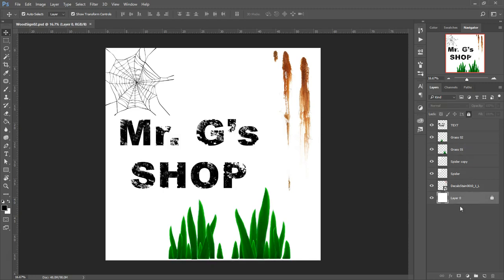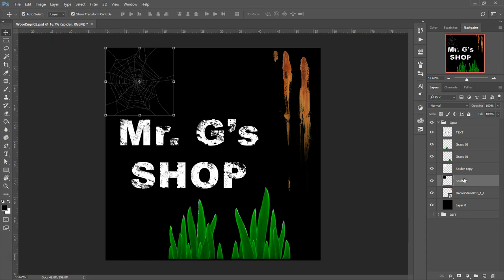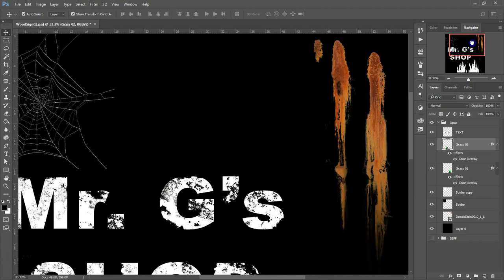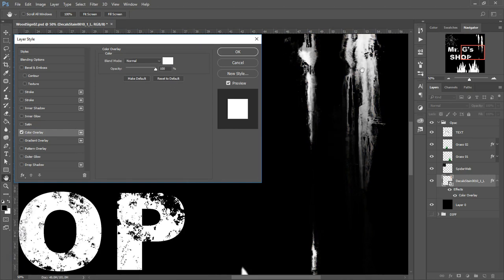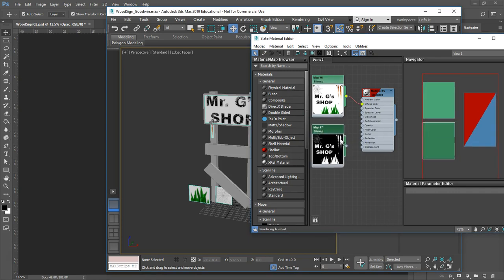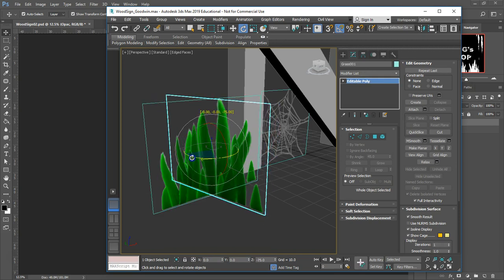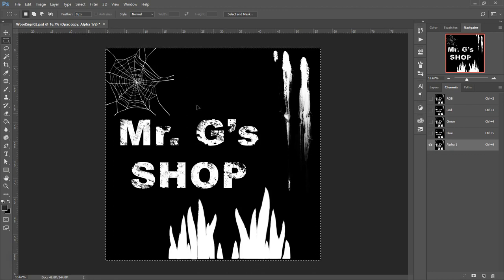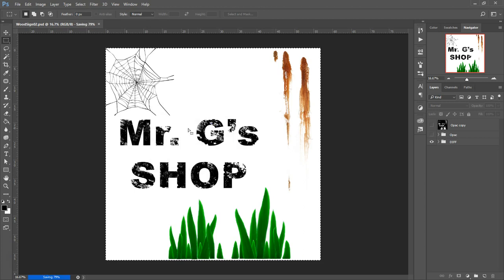3ds max UV WoodSign part 2 Texture & Opacity map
Quick 3D Tutorial on 3ds max uv mapping a wood sign focusing on the Photoshop file texture and setting up an Alpha channel.
Duplicate Elements by Ctrl+Shift+Drag

⏱️ Timestamps
0:00 Intro